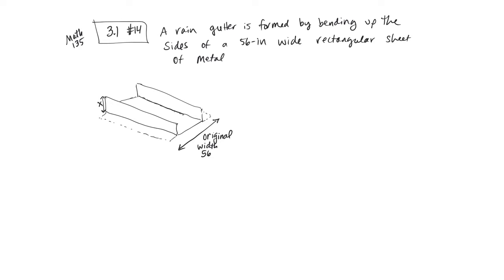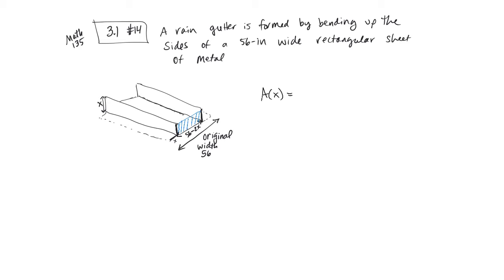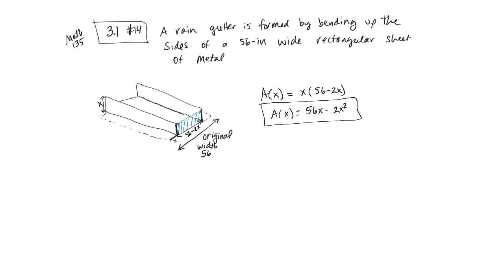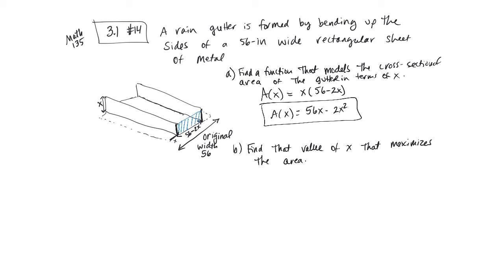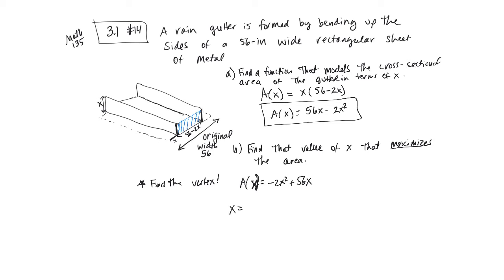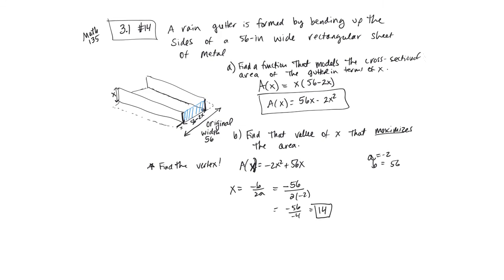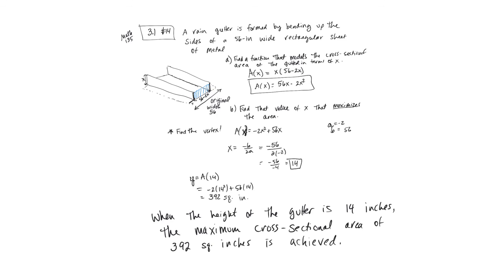Math 135 3.1_14